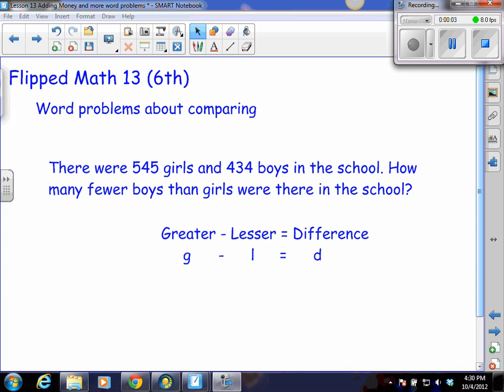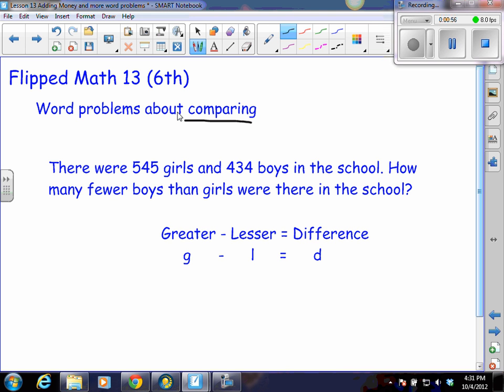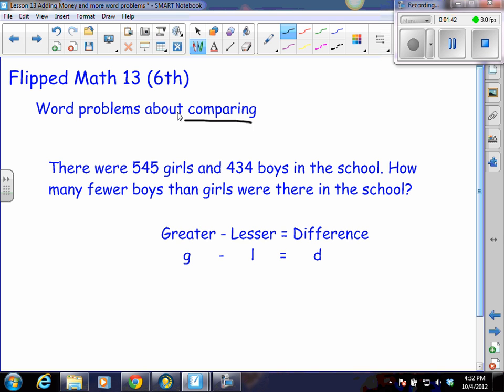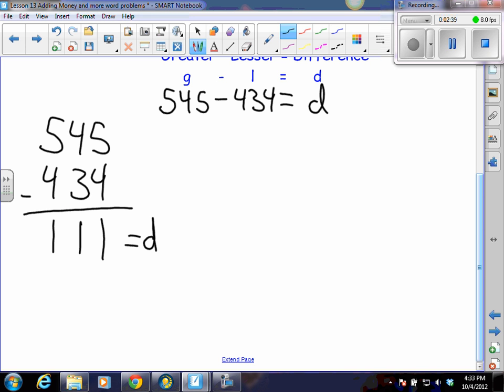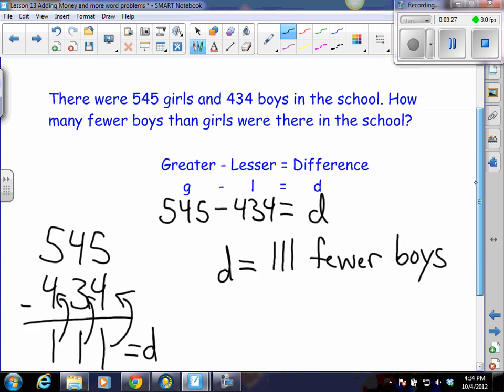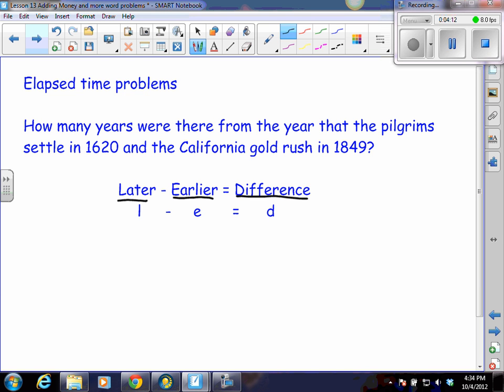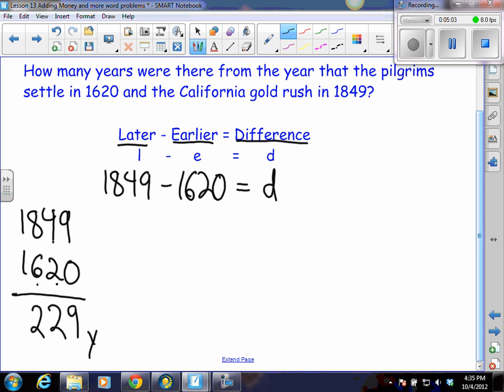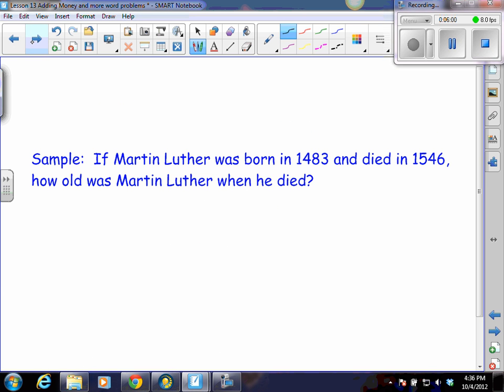TigerMath L13 6th